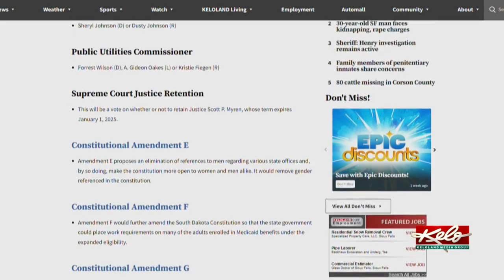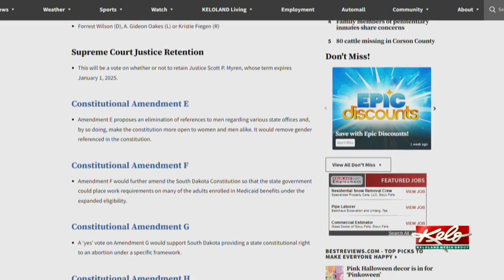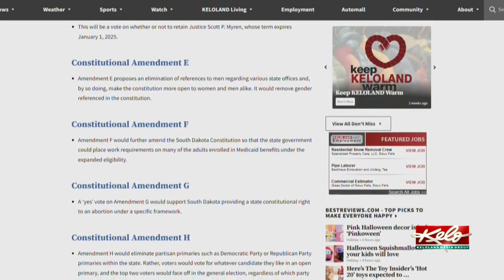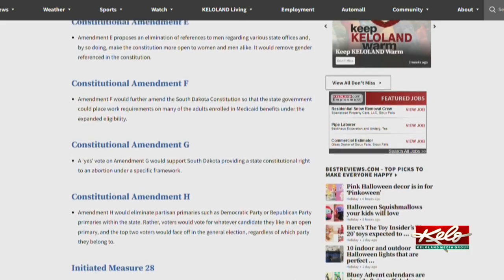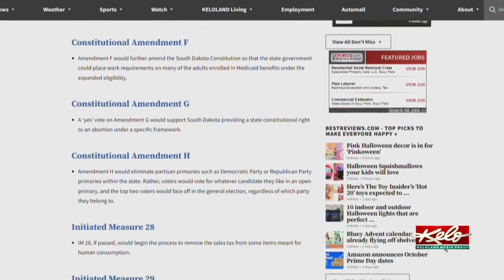7 measures to make a lengthy ballot in SD